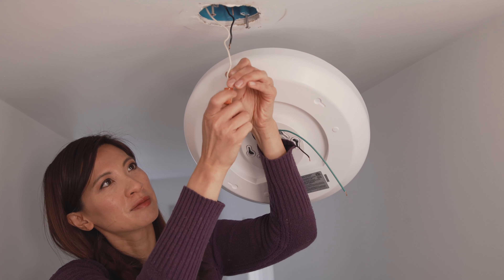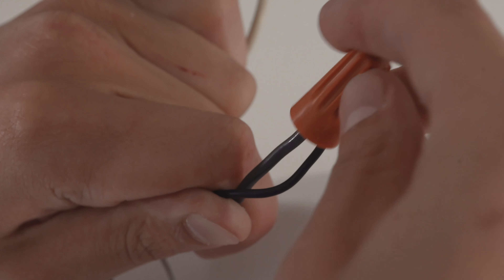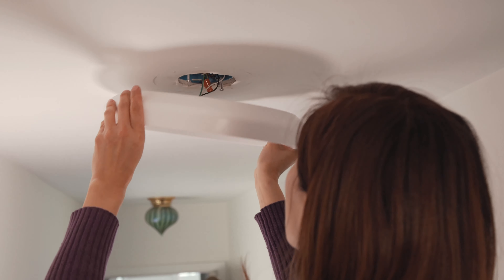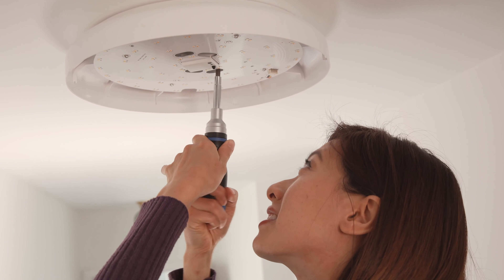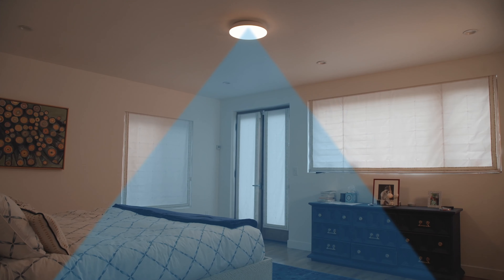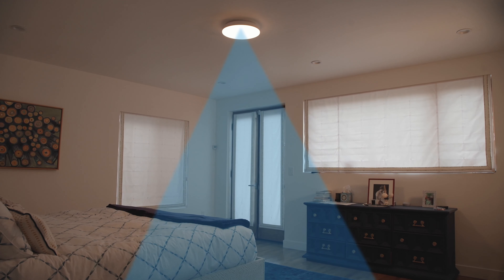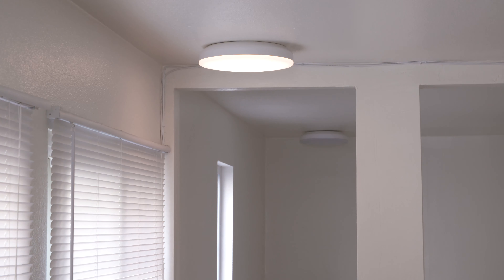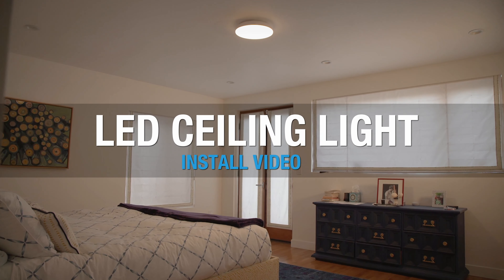Koda LED Ceiling Light Installation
Meet the most versatile LED Ceiling Light from KODA™. This motion-activated light will automatically turn on when movement is detected and stay on for the preset time. Use the included remote control to conveniently create the perfect lighting in each room for each family member or activity.